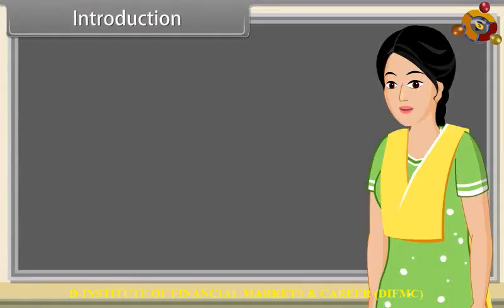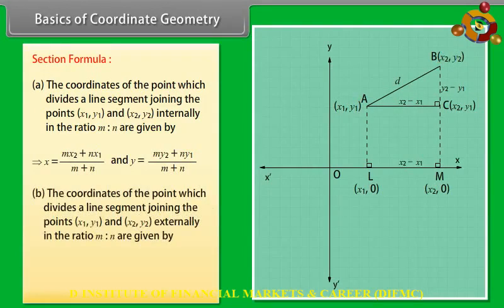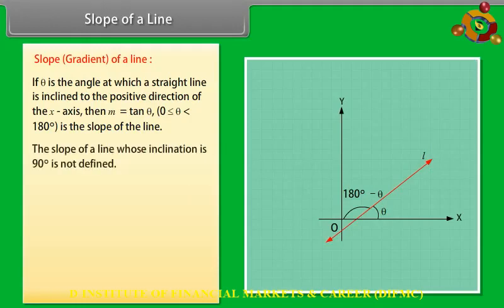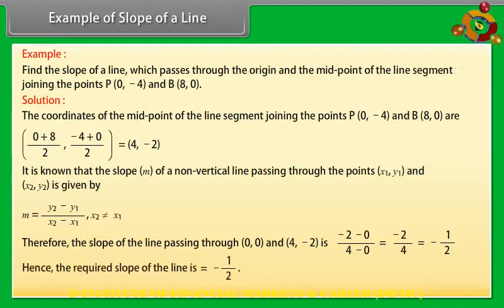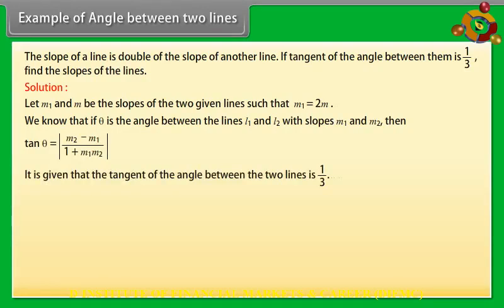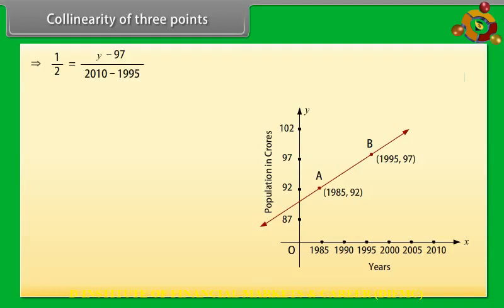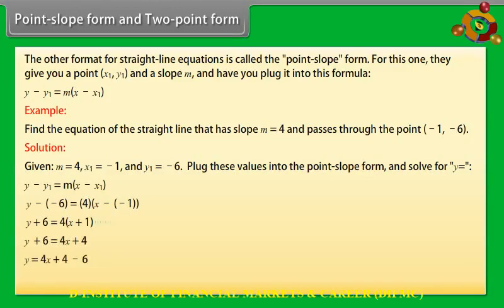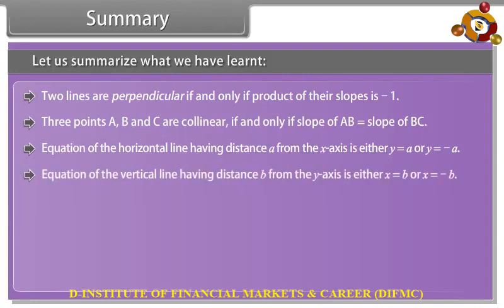Straight Line Family Of Straight Line 25